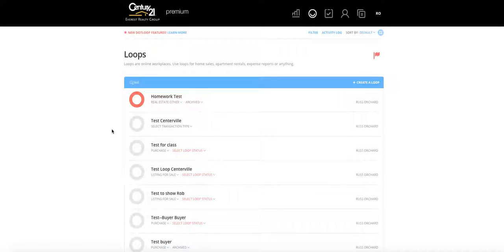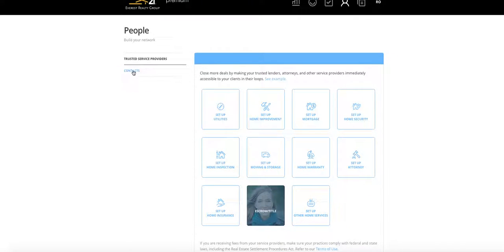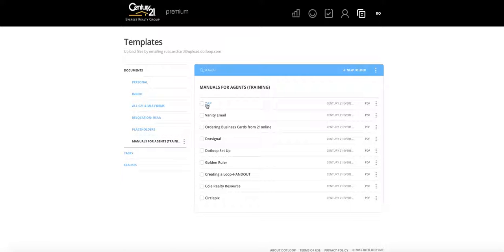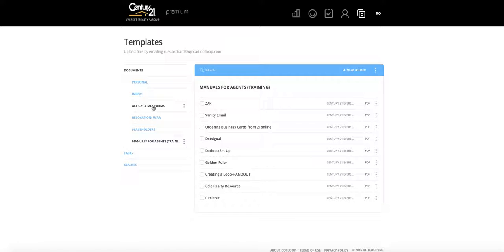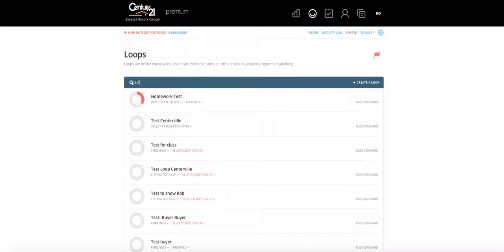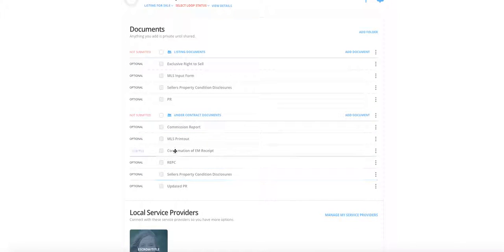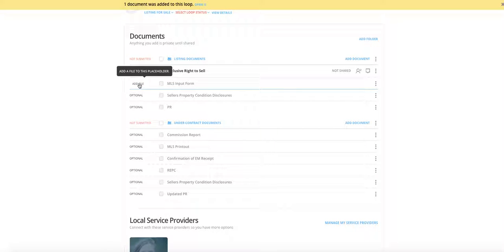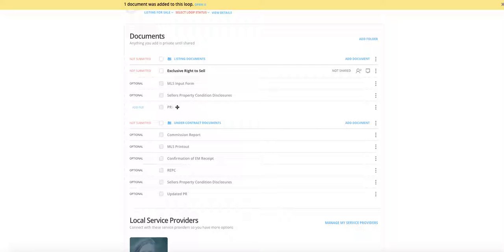Dotloop Getting Started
This video is to show someone the basics of getting started with Dotloop